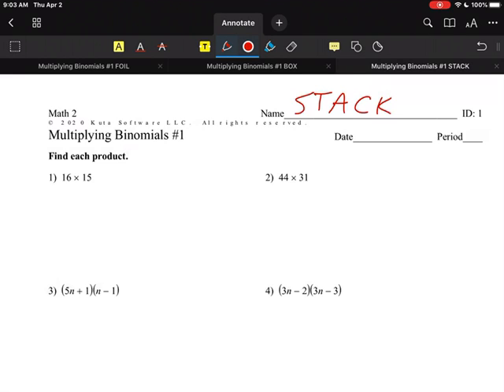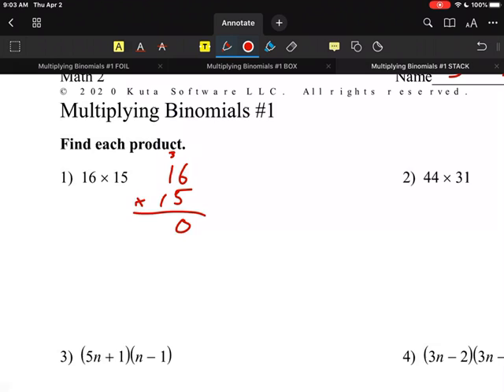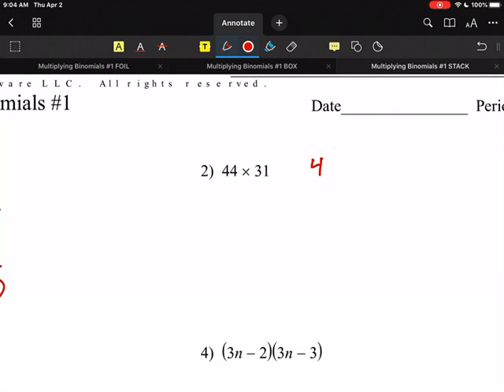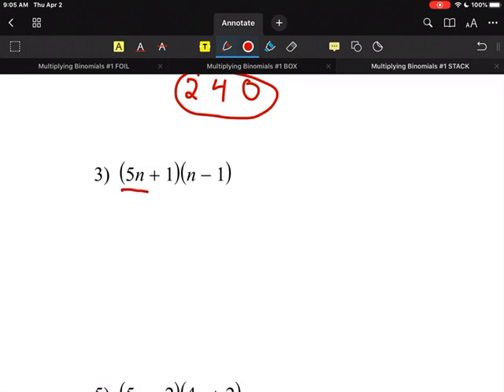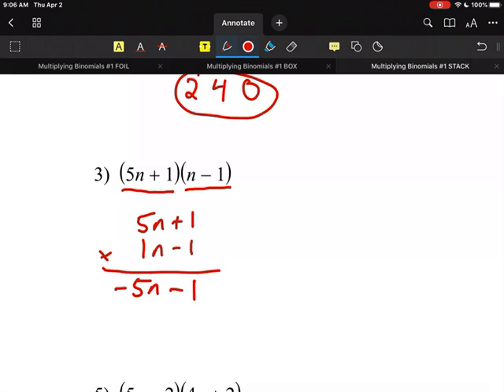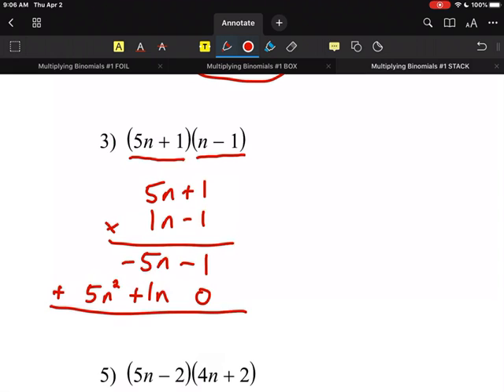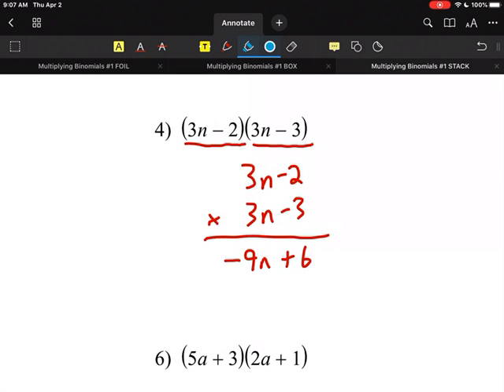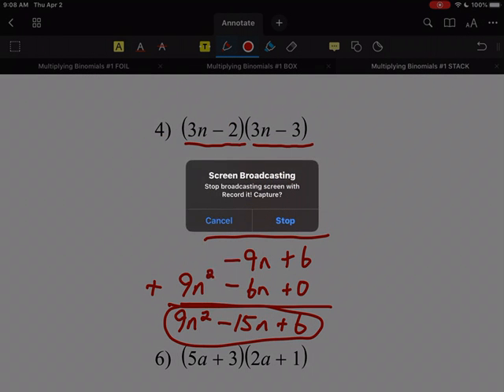Multiplying Polynomials STACK